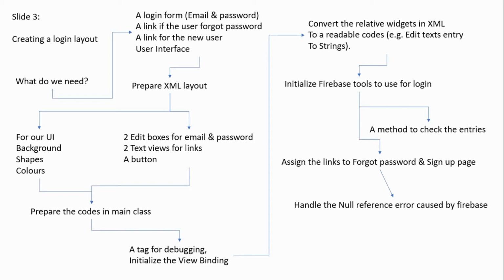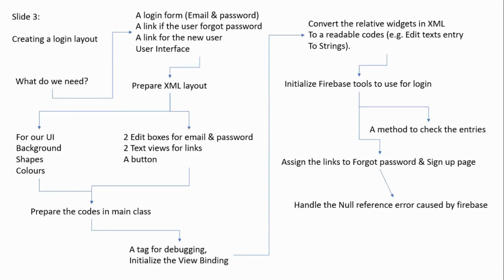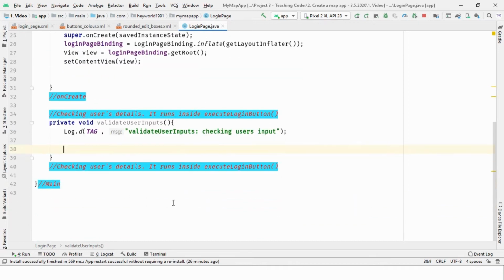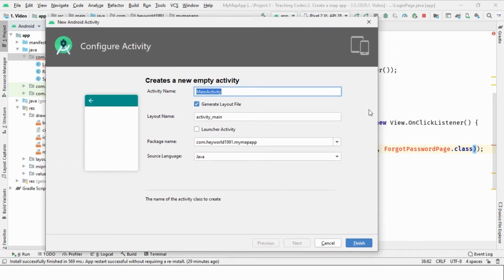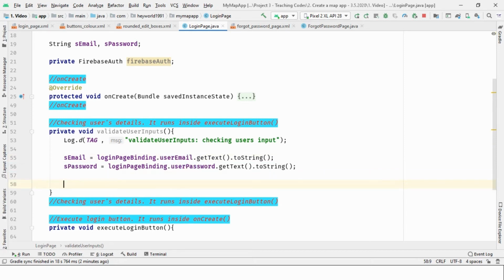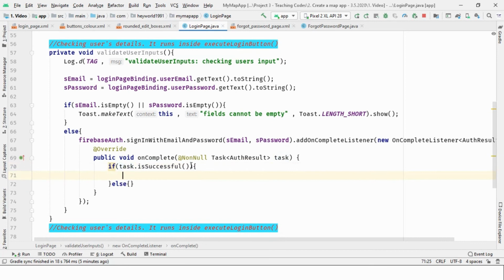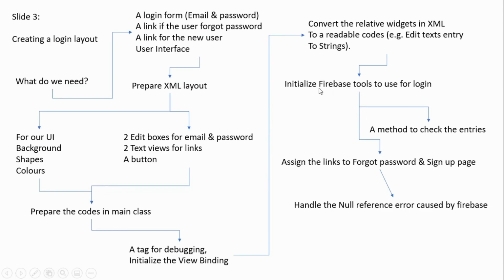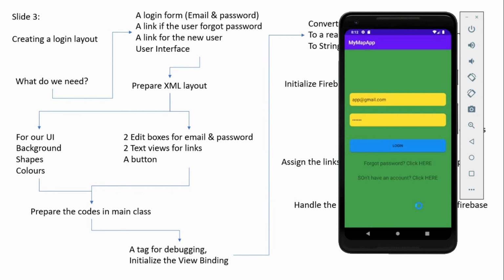How to build an android app using android studio & add google maps | For beginners | 2020 | Part 5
We are going to learn how to build an android app using android studio & add google maps for beginners in 2020 and login to the app.
In this video we are going to work on:
- Continue on our coding
- debug ,
- view binding,
- create methods